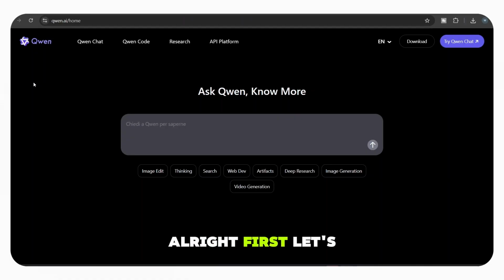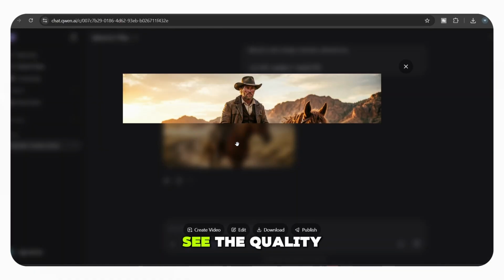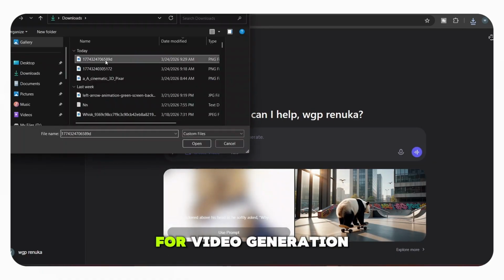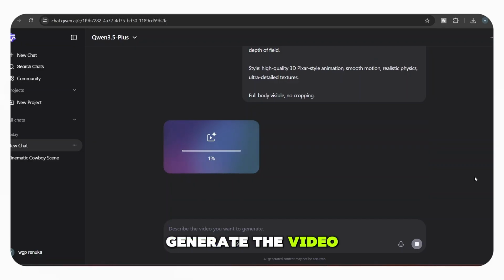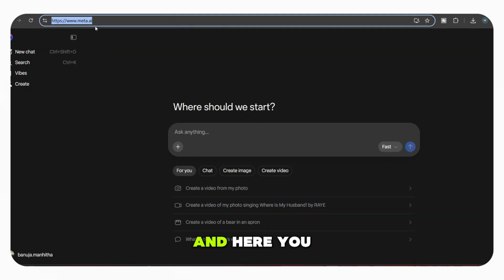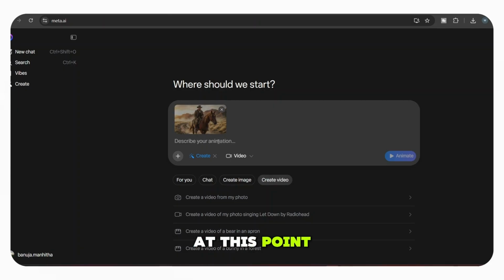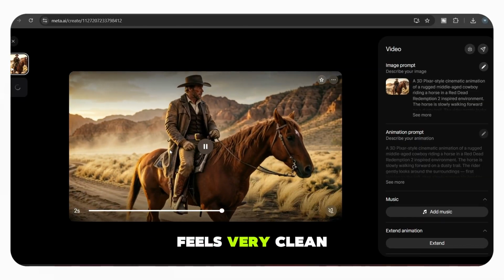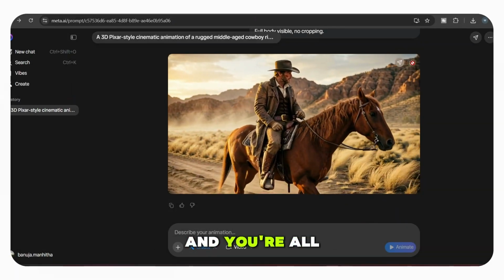STOP Paying for Grok AI — Use These 2 FREE Ai Video Generators !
Grok AI is no longer fully free, so in this video I’ll show you 2 powerful FREE alternatives you can start using right now. You can generate high-quality images and videos, and even create multiple files without any hassle.